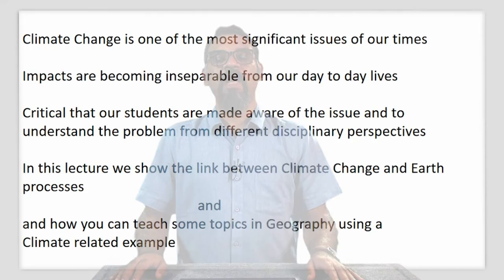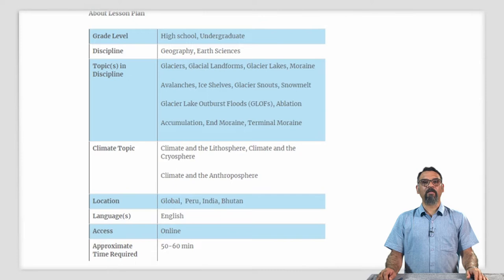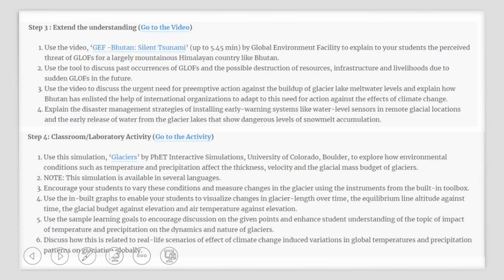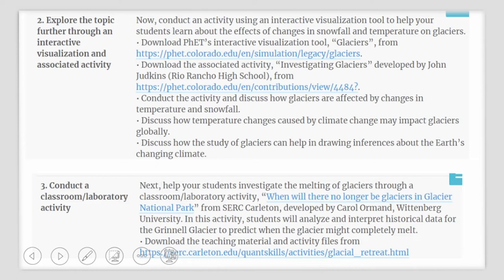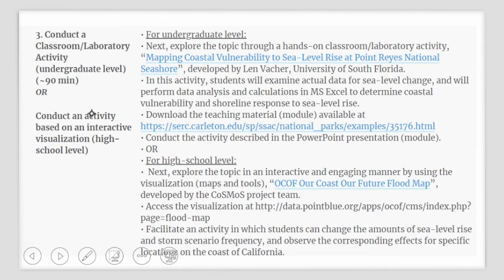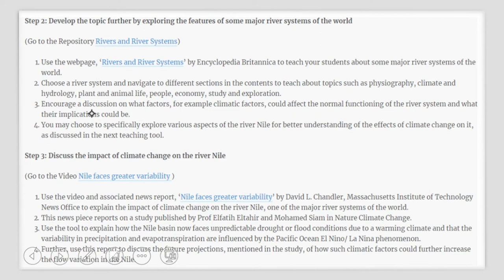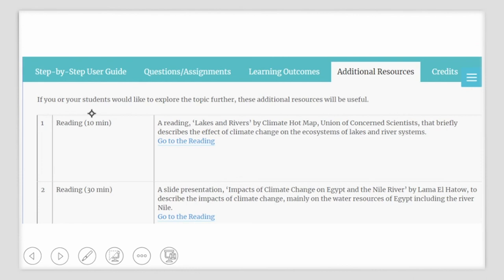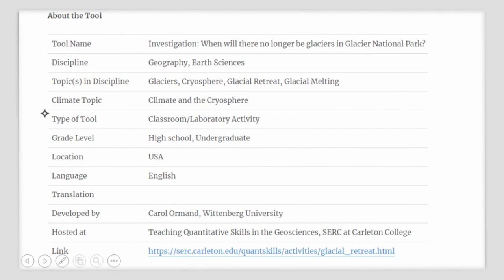Climate Change And Earth Processes / Climate Change in the Geography Classroom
Climate Change Education For All Disciplines

Rahul Chopra,
Course Coordinator NRC Climate Change IISER Pune